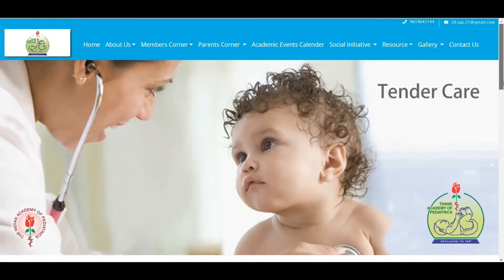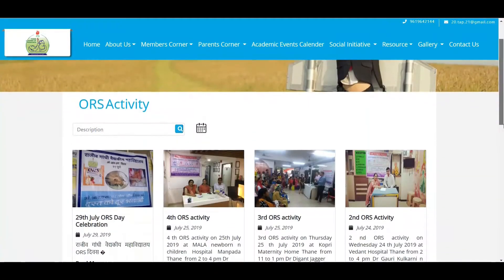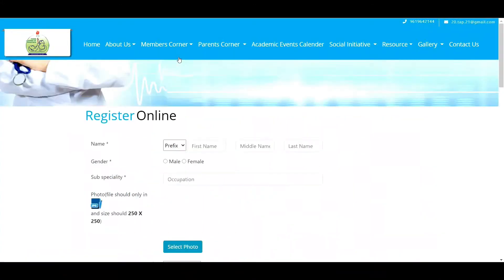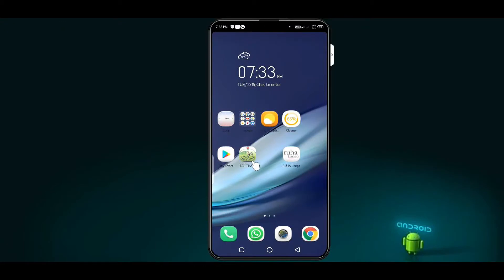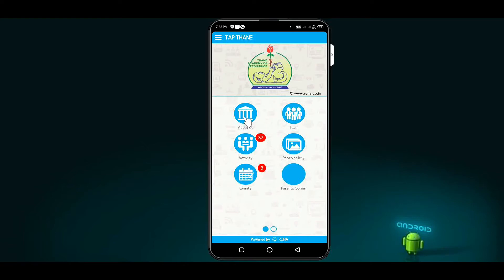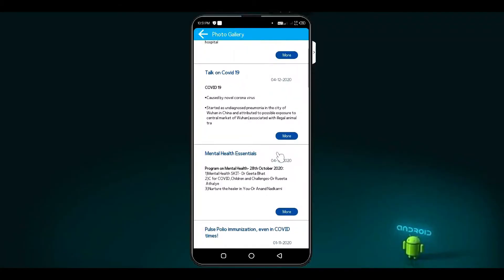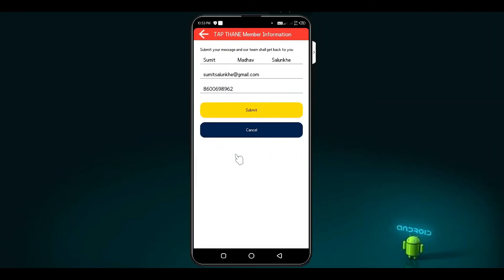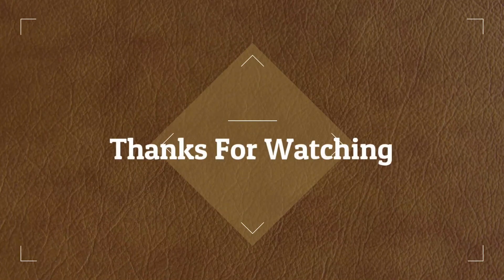Thane Academy of Pediatrics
Thane academy of Pediatricians, TAP, a vibrant and enthusiastic body of practicing pediatricians, is very active on academic as well as cultural and socially relevant front.This year in 2020, despite the COVID pandemic, its spirit has been kept alive. TAP came together to beat the COVID blues and put together a sublime portrayal of TAP initiatives, activities,dedication towards children's wellbeing and the team spirit through the TAP song..the TAP anthem! It was released on July 1St, 2020 ..the DOCTOR`S DAY.